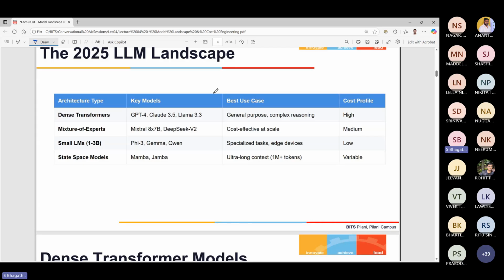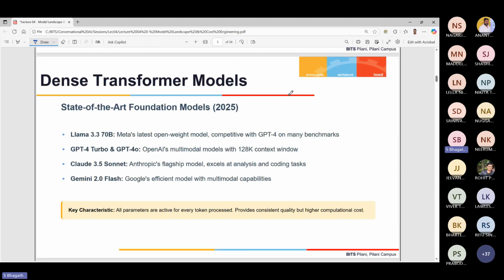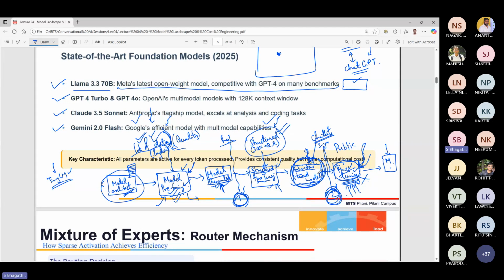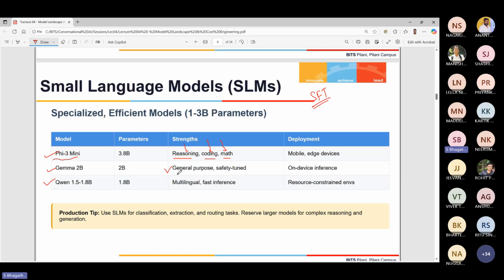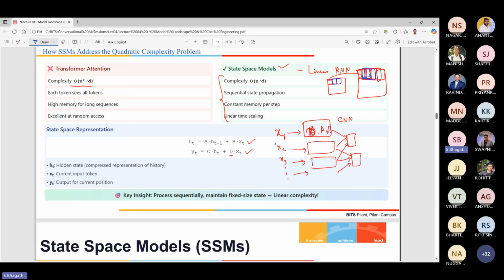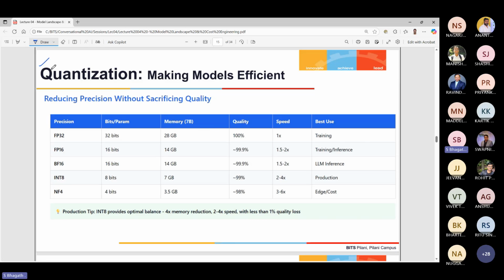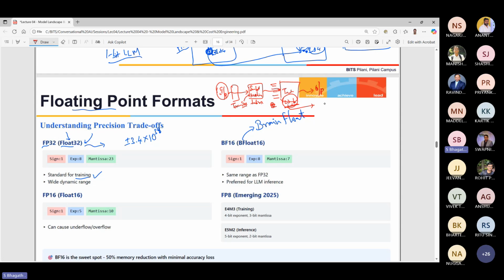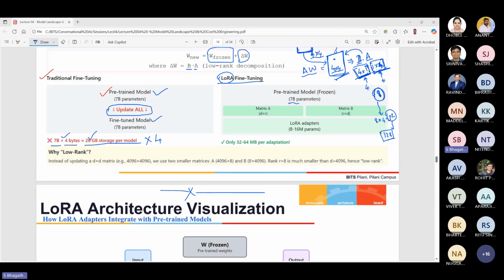CAI - Bhagath - Lec 04